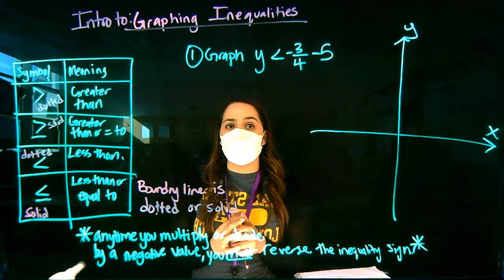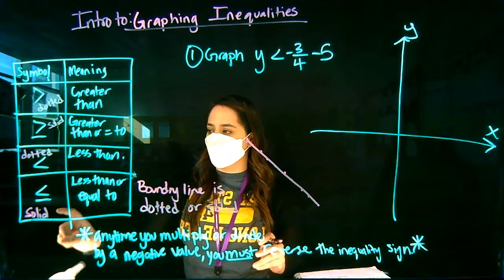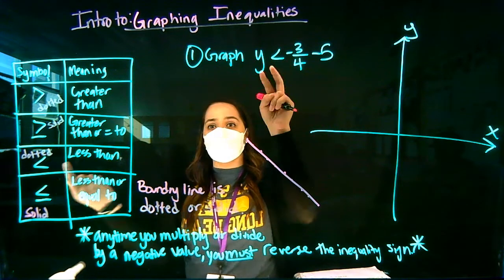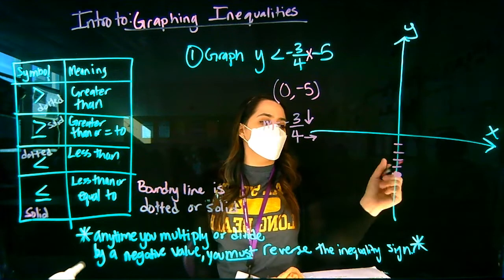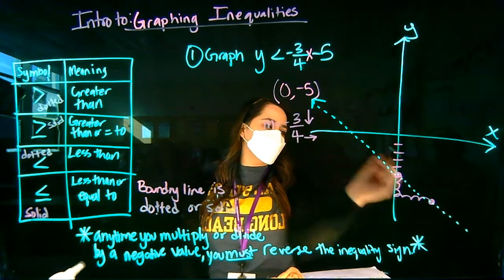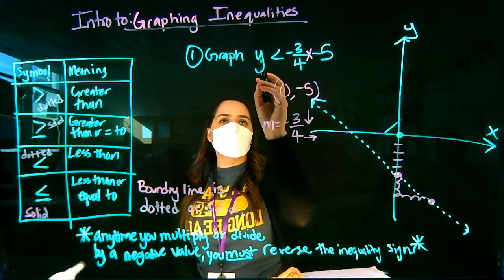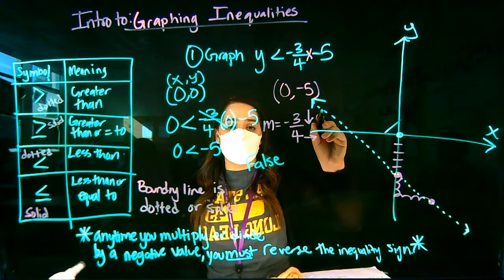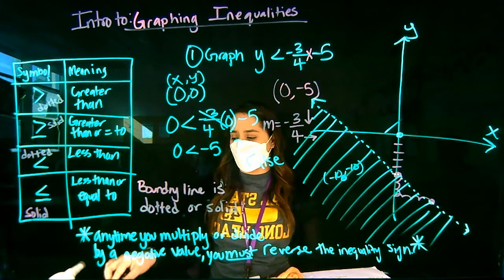Algebra 1 Week 22 Recap (Jan 1-Feb 4)